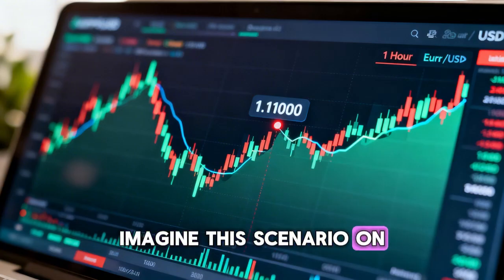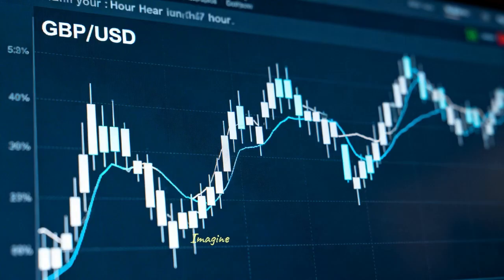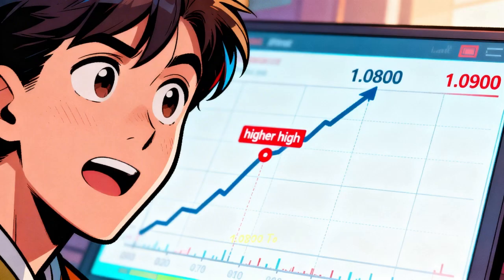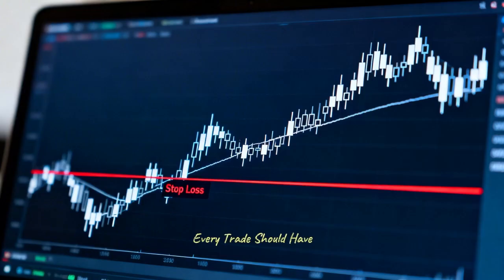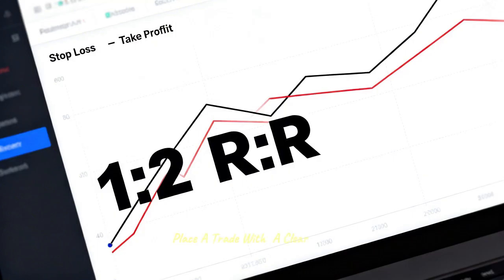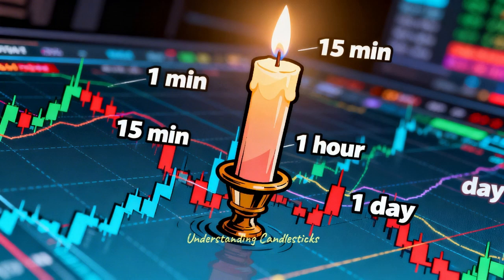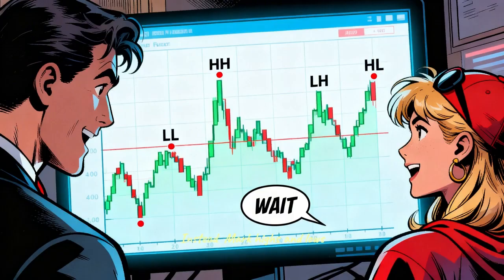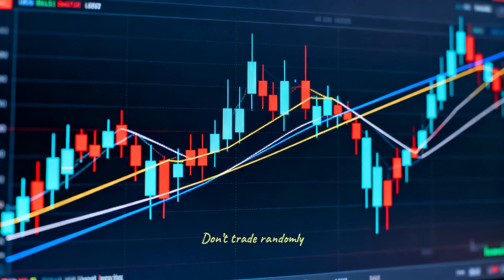Week 1 Forex Learning Journey | Forex Foundations for Beginners (Charts, Pips & Currency Pairs)